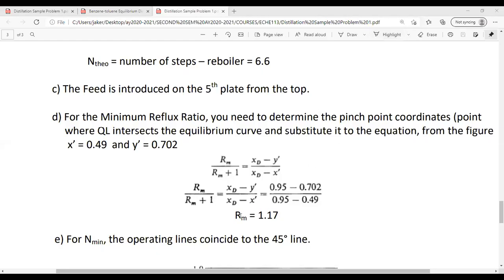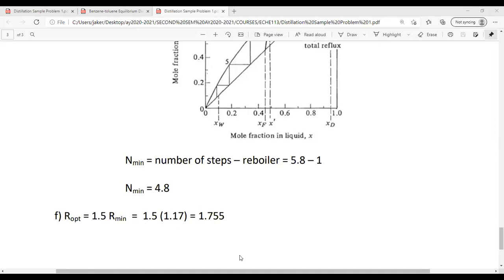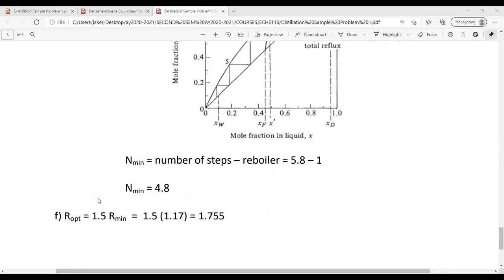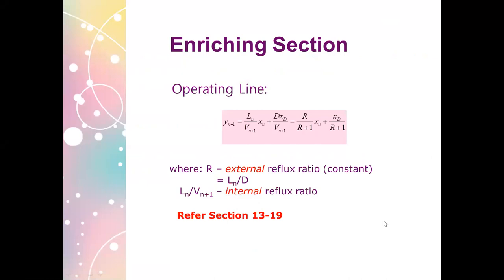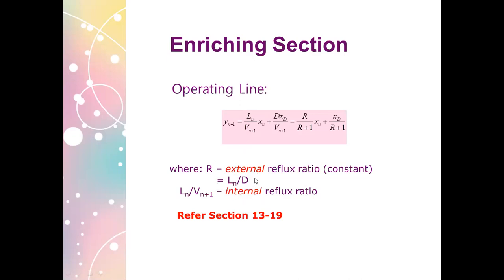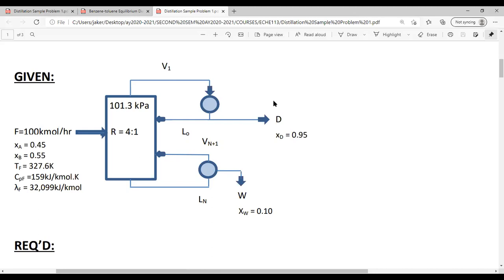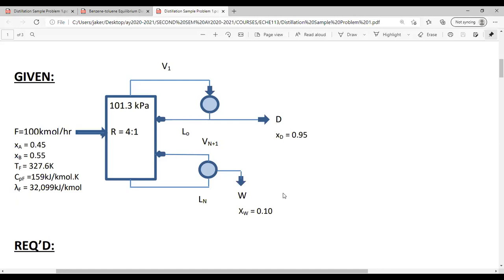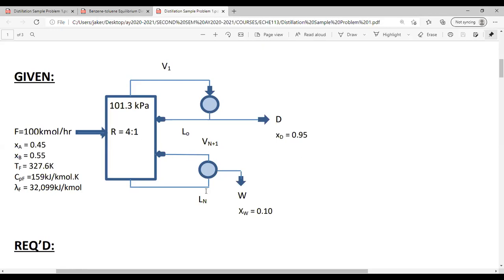Module 2 Distillation Part 4